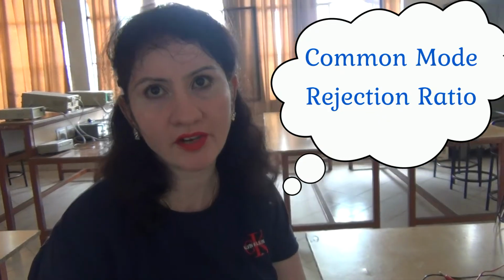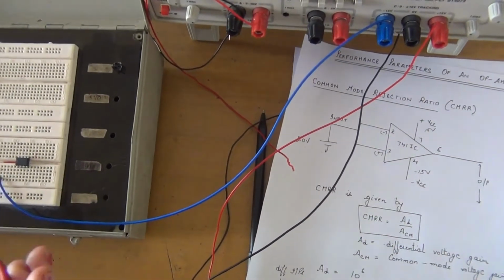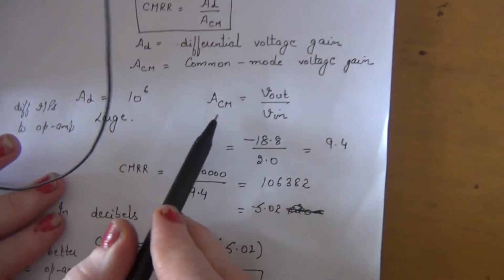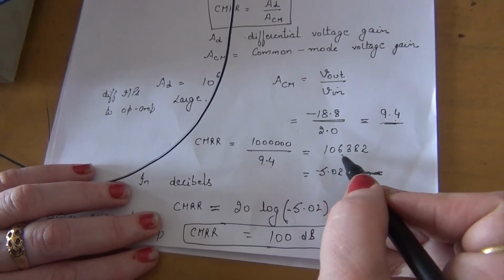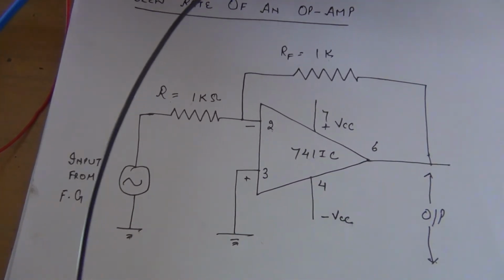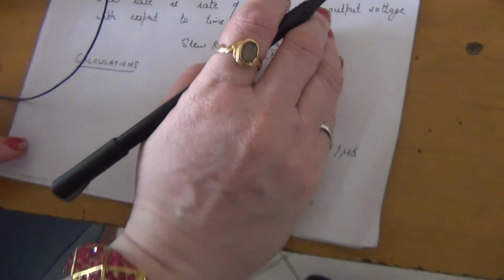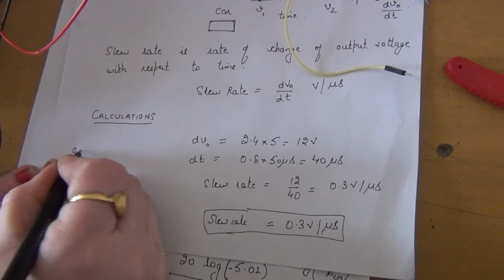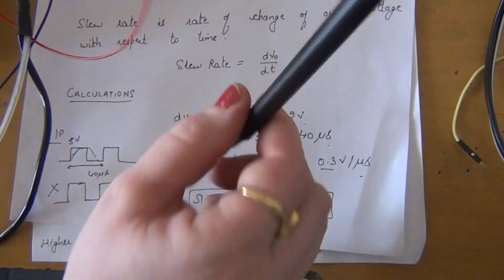To study the parameters of operational Amplifier (Op-Amp)